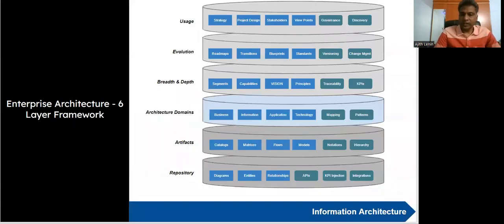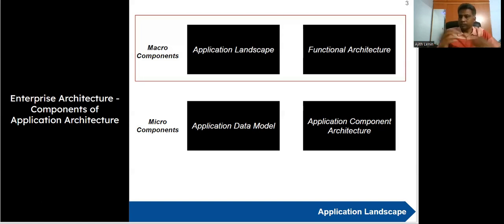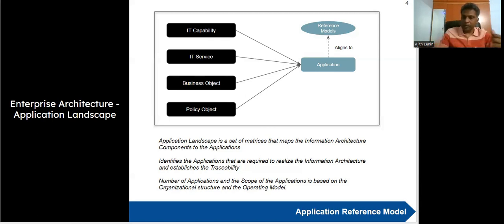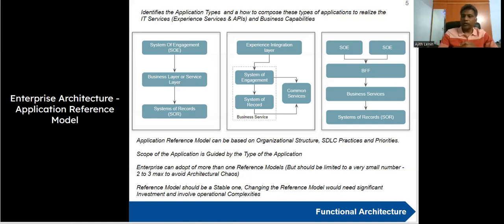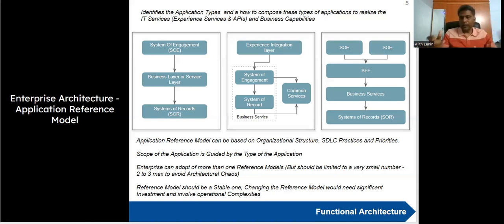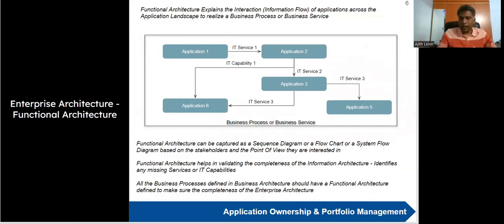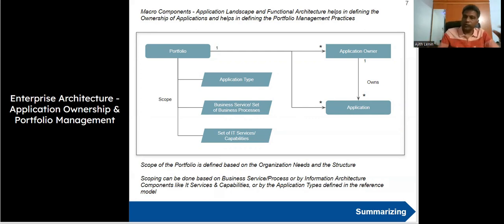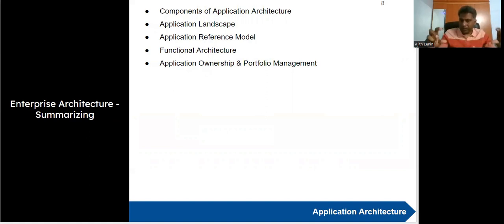Enterprise Architecture Video Series